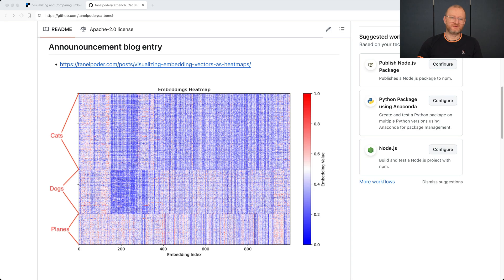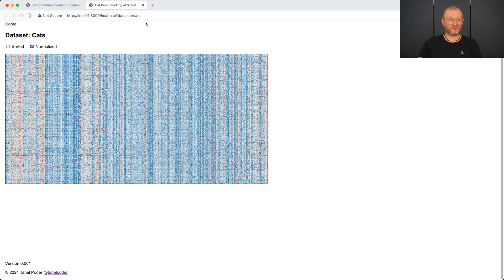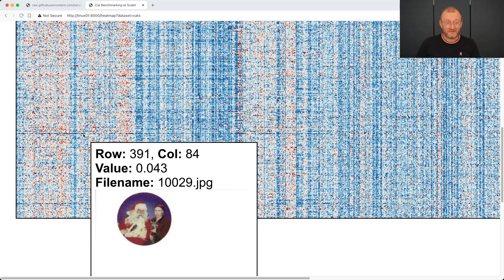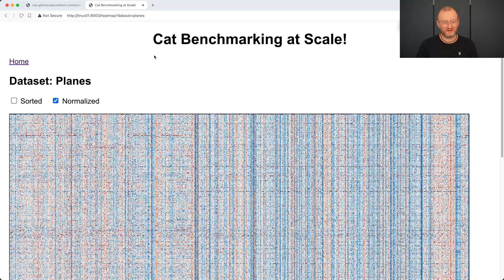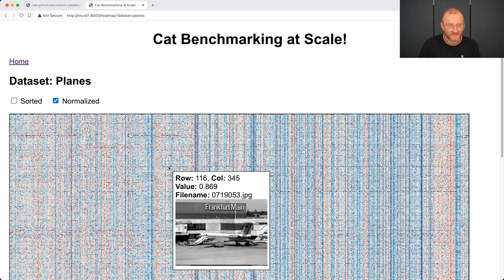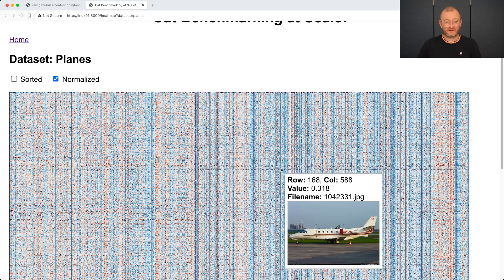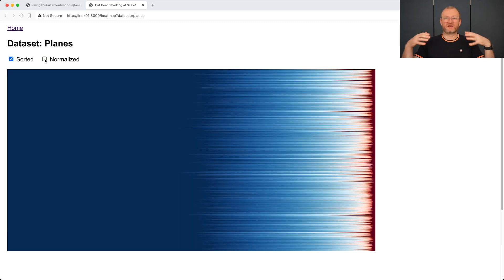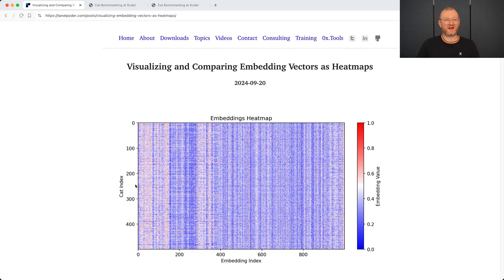Visualizing Vision Transformer Embedding Vectors as HeatMaps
(this is an updated video, in the original version I had a mistake, interpreting a wrong cat-vector as the outlier)